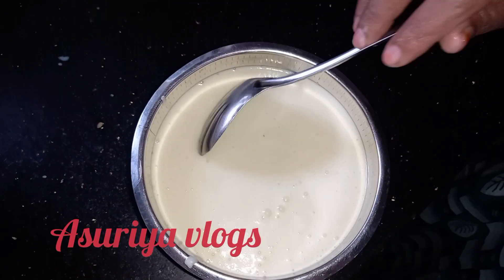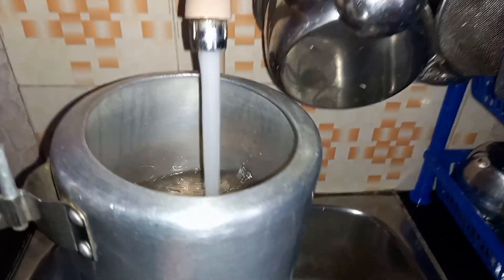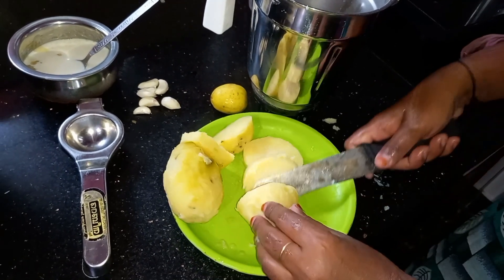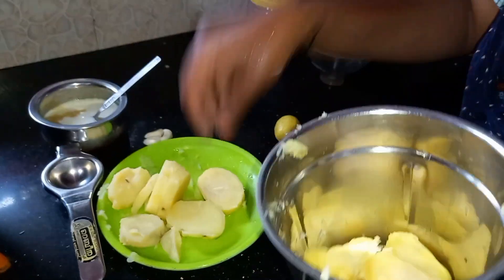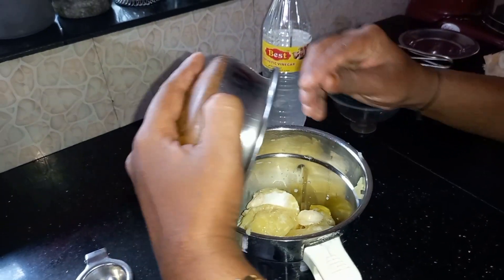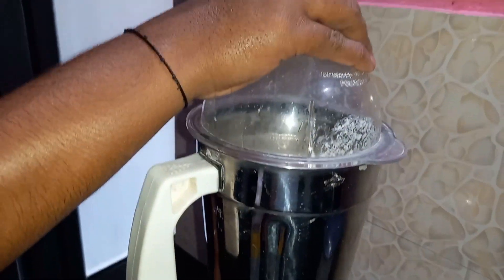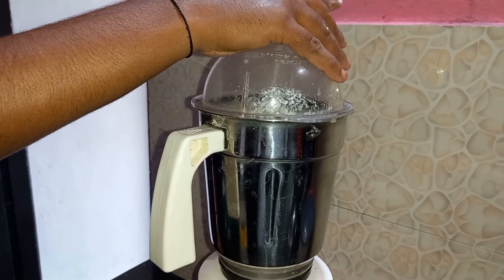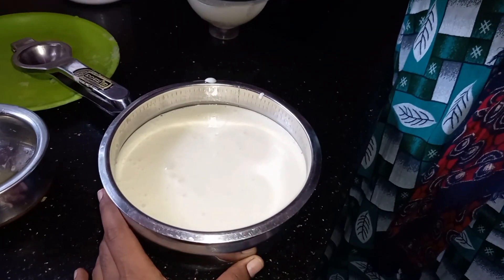Eggless Mayonnaise recipe😋